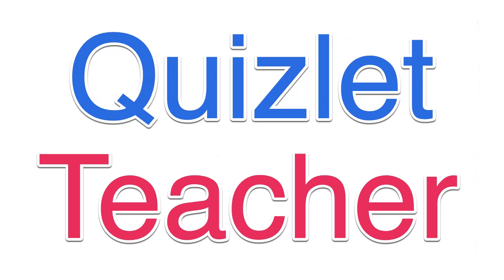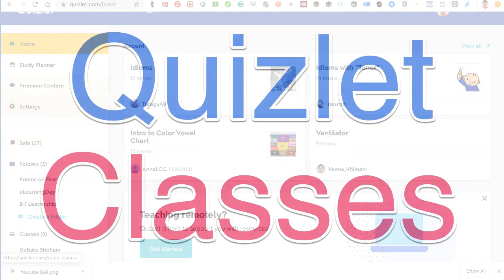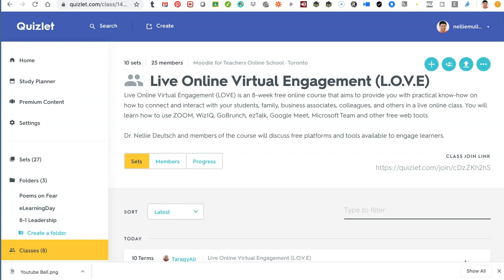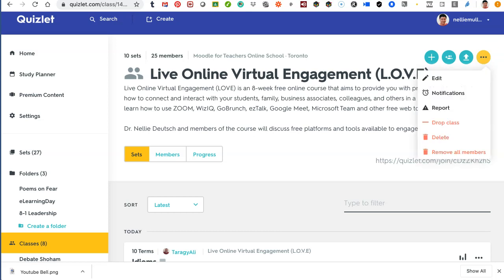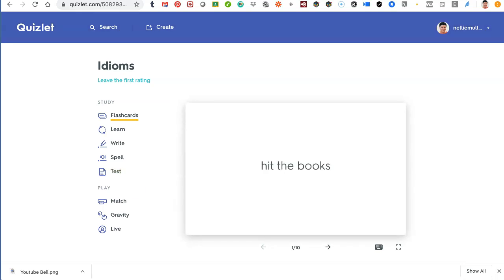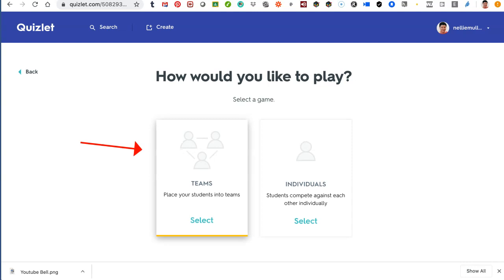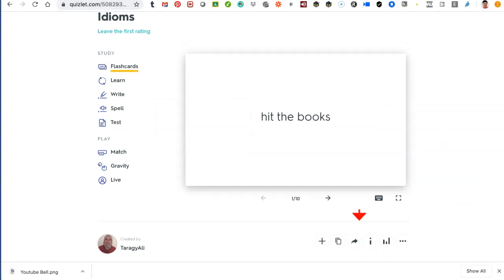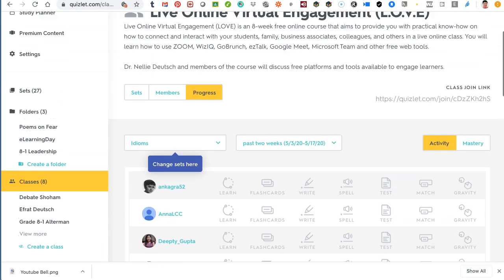How to Use Quizlet as Teachers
Do you use Quizlet live? If not and you'd like to use it, learn how and try it out along with other tools in Teach and Engage Learners Online, a project based free online course with educators from around the world on Moodle for Teachers. Participants who complete the course successfully receive a certificate of completion.

This channel is for everyone who wants to learn. I believe that we learn best when we teach and share information with others.

Become a member of my YouTube channel so you can get coaching and mentorship on how to teach online with edtech tools, learn to teach English to speakers of other languages (TESOL), learn how to manage a Moodle sites as the manager or the admin, and get help writing your doctoral proposal and dissertation.

As a  member, you will able to practice speaking and writing English, learn how to teach English (TESOL) and other subjects,  learn how to develop a mindfulness practice, and take the following courses with ongoing support.

You will be able to take Academic Writing Courses, Action Research, MA thesis and a doctoral dissertation course on a Moodle learning management system with ZOOM or MeritHub for ongoing live meeting at the time of your choice